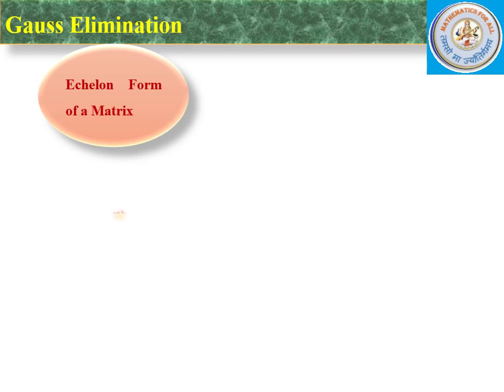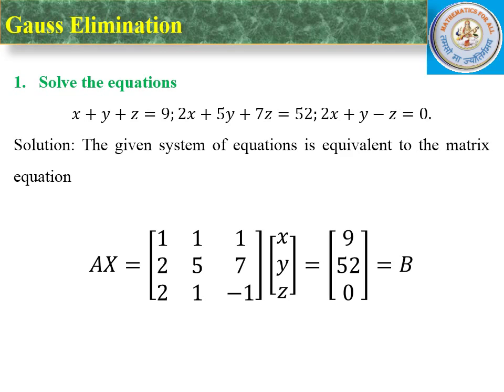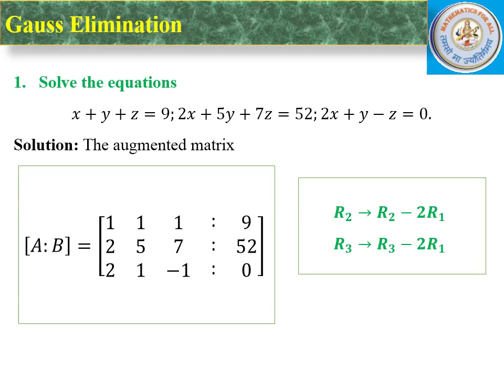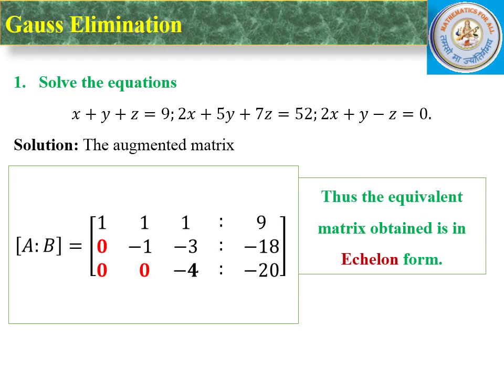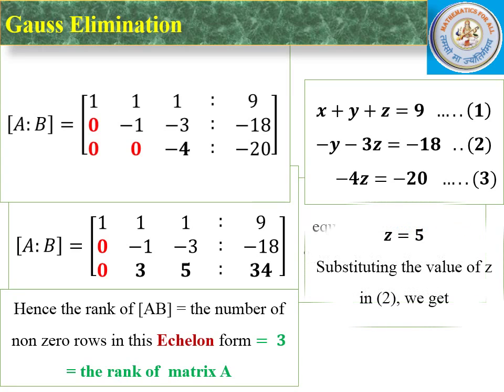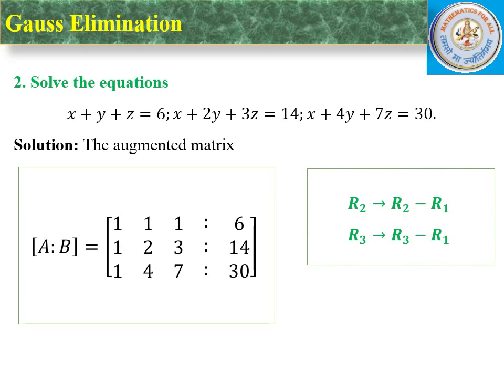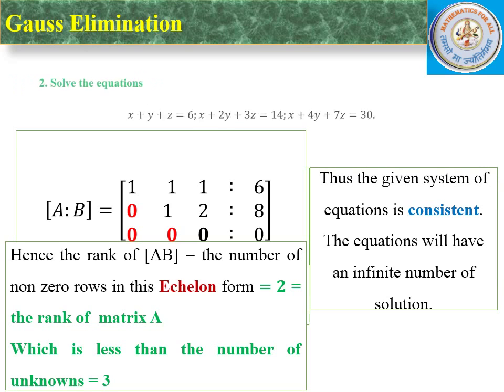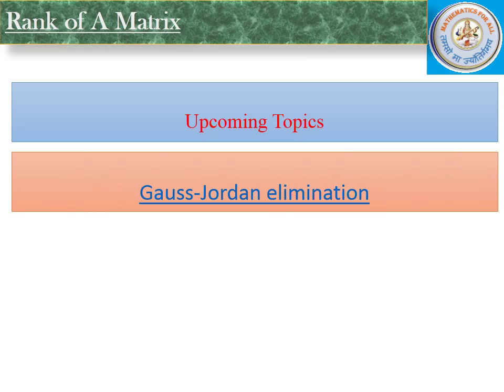Gauss Elimination Method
In this video we have discussed the solution of system of equations using Gauss elimination method.
before watching this video you should go through the topic given below.
Echelon form of a Matrix.

consistency of system.